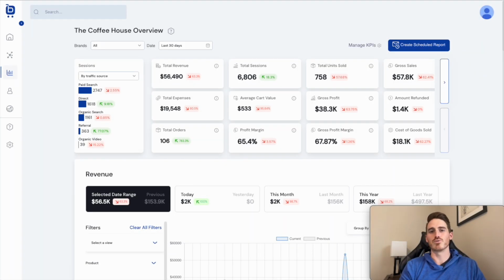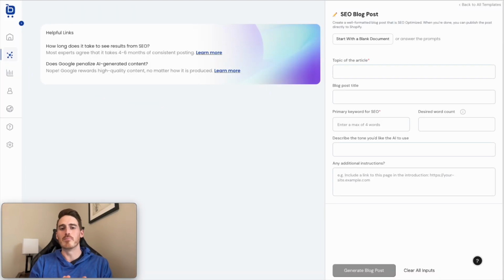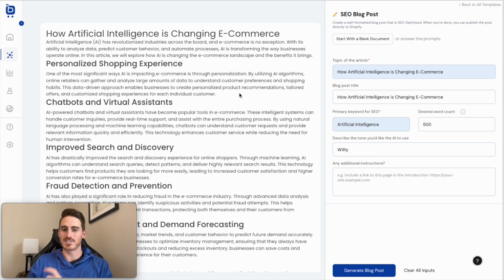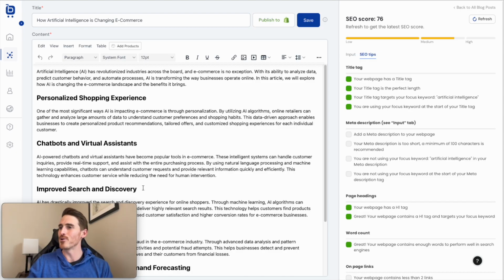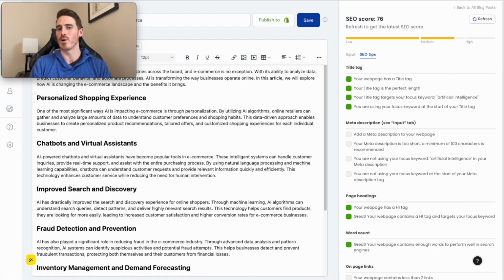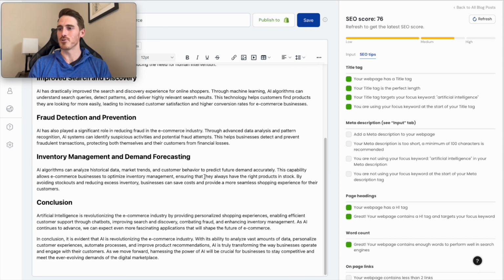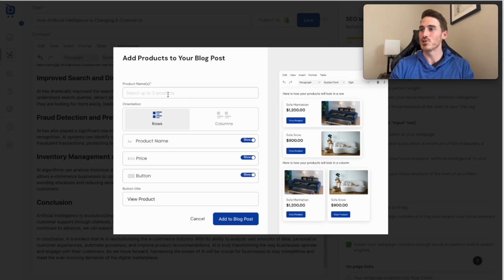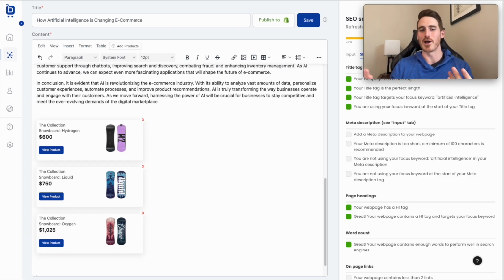AI Dashboard app for Shopify brands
In this video, check out the latest product updates from Boardroom: an AI-enabled dashboard for Shopify brands.

In the video, we cover some of the updates to our analytics dashboard as well as our SEO Blogging feature. You can now insert text using AI into a draft blog post and even insert products from your Shopify store directly into your posts before publishing.

These features will help you to grow your organic traffic and monetize that traffic as well!